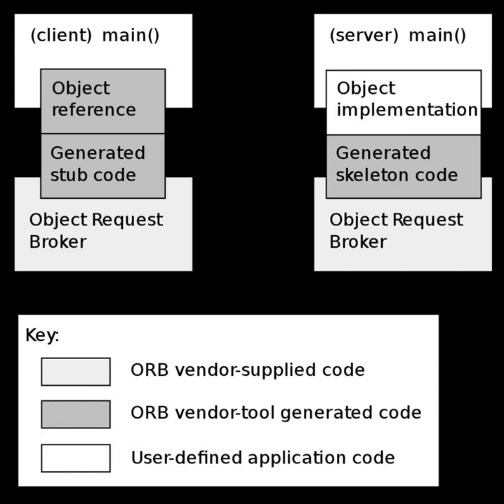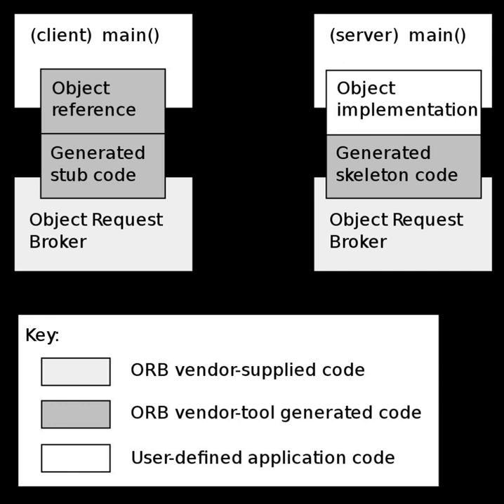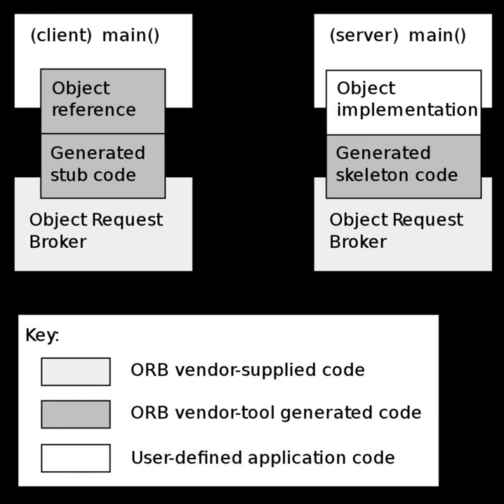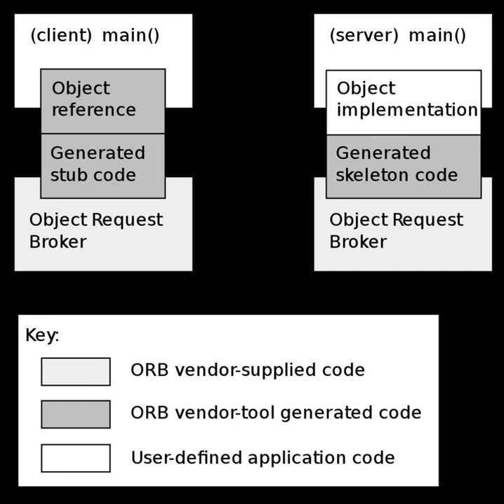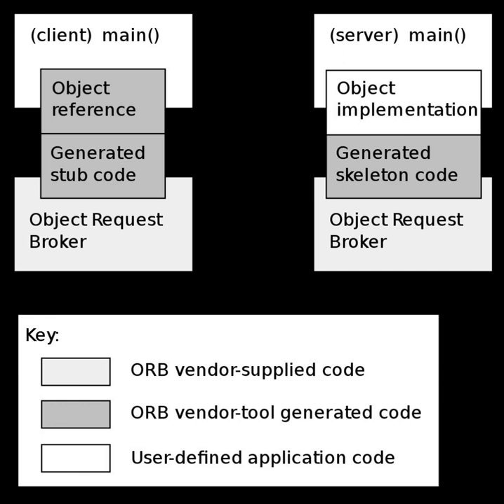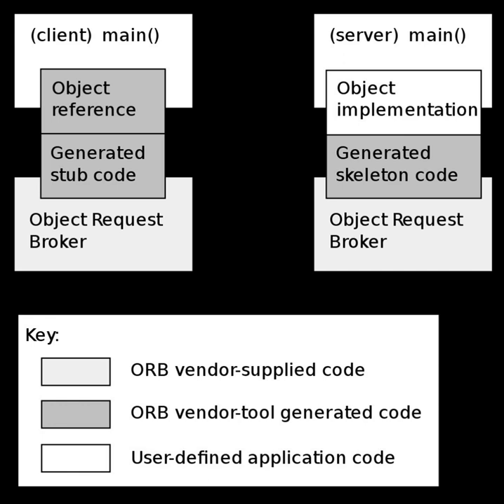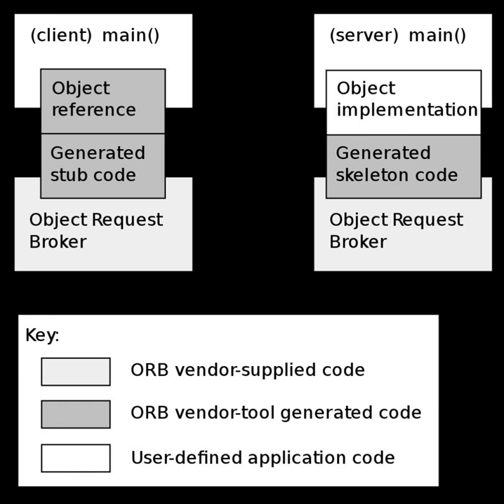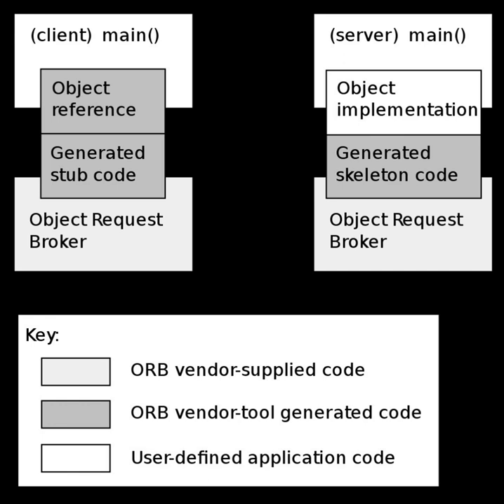Common Object Request Broker Architecture | Wikipedia audio article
- Socrates

SUMMARY
The  Common Object Request Broker Architecture (CORBA) is a standard defined by the Object Management Group (OMG) designed to facilitate the communication of systems that are deployed on diverse platforms. CORBA enables collaboration between systems on different operating systems, programming languages, and computing hardware. CORBA uses an object-oriented model although the systems that use the CORBA do not have to be object-oriented. CORBA is an example of the distributed object paradigm.